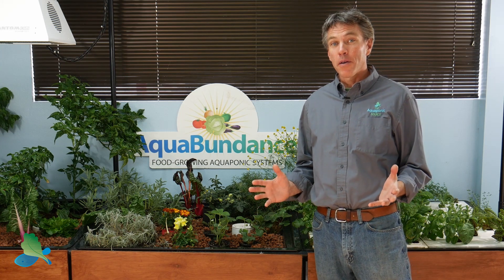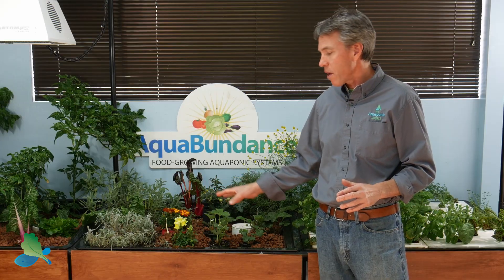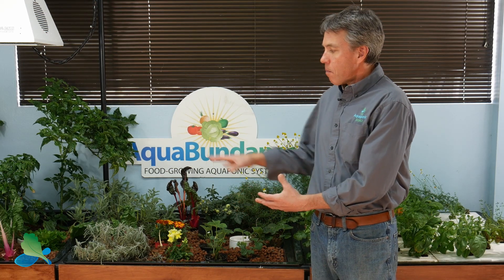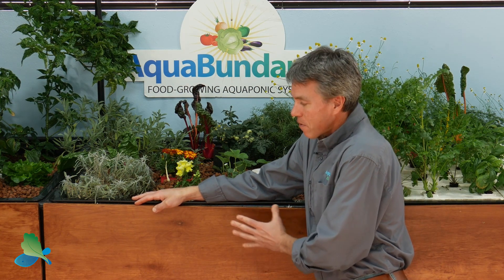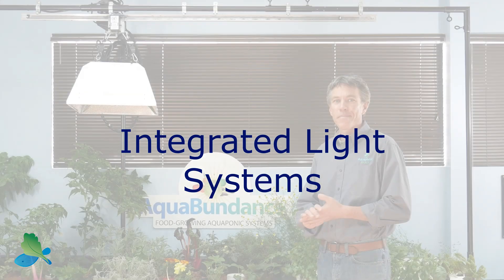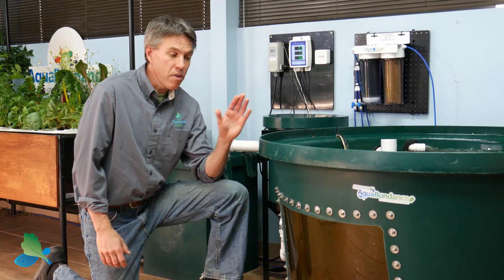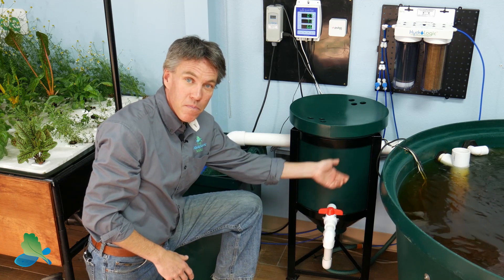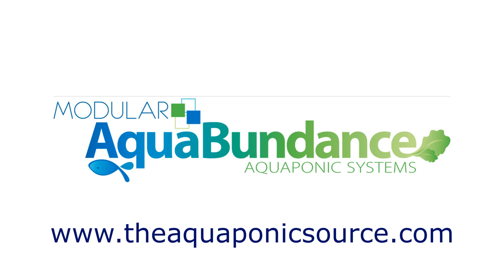Aquabundance Modular Home Aquaponics System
This video will walk you through some of the key features of the Aquabundance Modular Home Aquaponics Systems